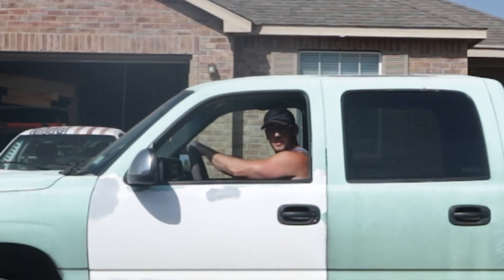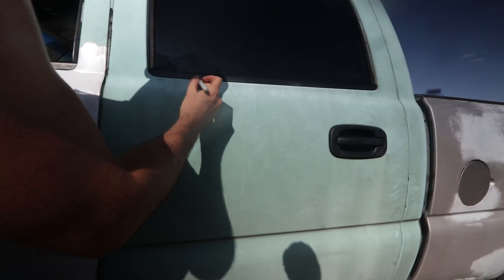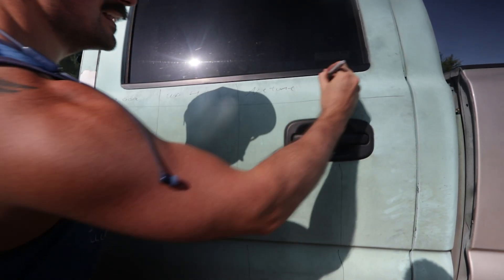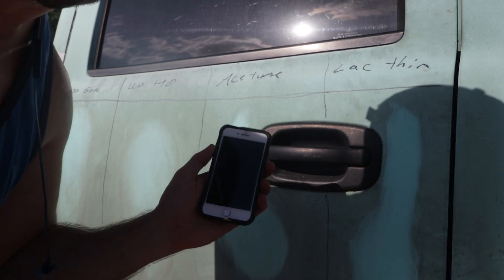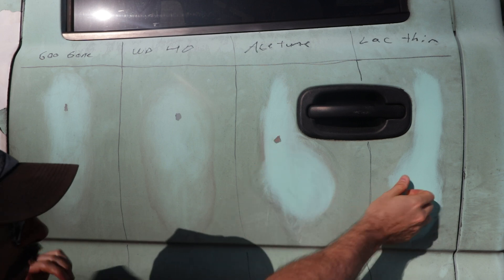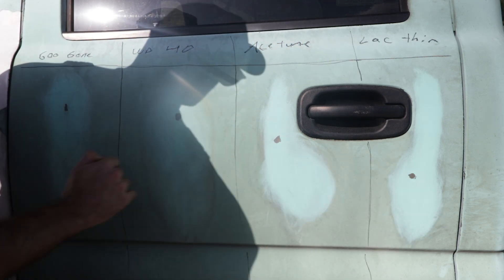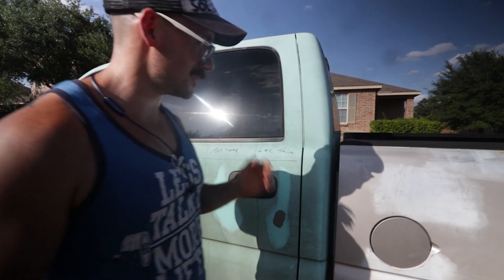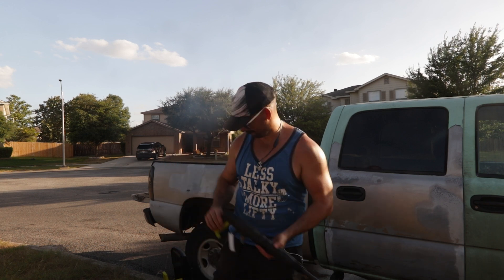What is The Best Chemical to Remove Plasti-dip?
So today I am going to test 4 different chemicals to see which one is best at removing plasti-dip in hard to reach areas. I am going to test WD-40, Goo Gone, Acetone, and Lacquer thinner. Dip Your Car sells a Dip remover, but it is about $40 a bottle! If you're removing a lot of plasti dip, it can add up real quick! So I'm gonna try and save a few bucks!

Goo Gone
Lacquer Thinner

If you're not cheap like me 👇
Plasti Dip Dissolver

Time Stamps

00:00 Intro
00:35 The Test Chemicals
01:40 How the test is conducted
02:01 The Test
03:00 The Results
05:48 Trying the winning chemical in a tight spot
06:45 Summary

I like to show the struggles that most channels make look easier than they really are. I build our cars inside my garage with the limited tools I have available. I hope you still find my failures entertaining and have a great day!